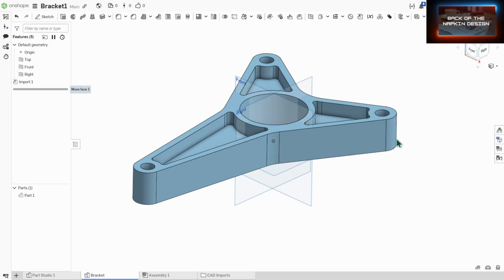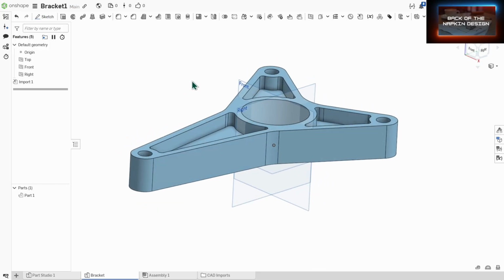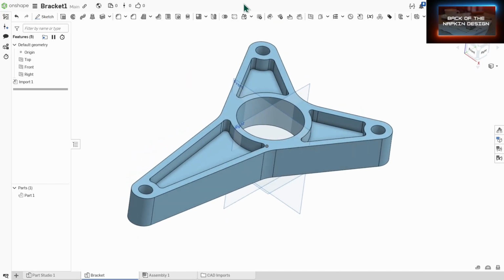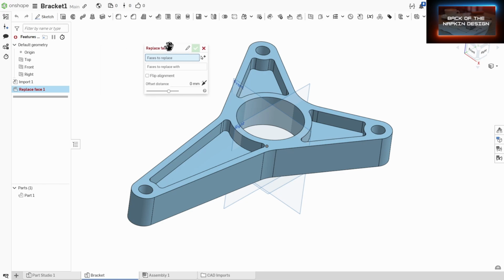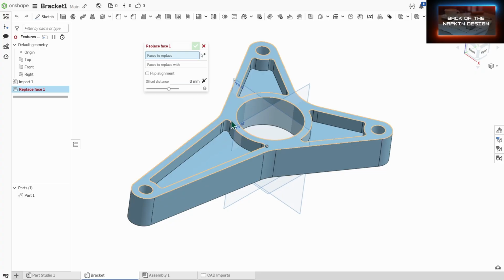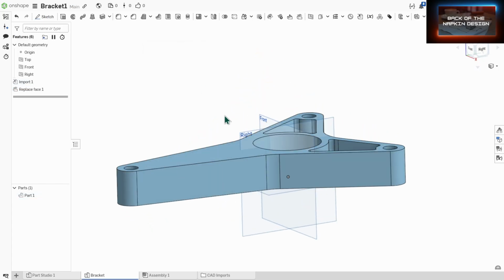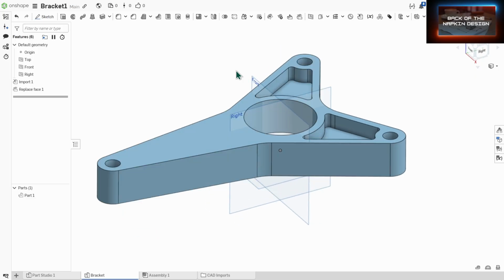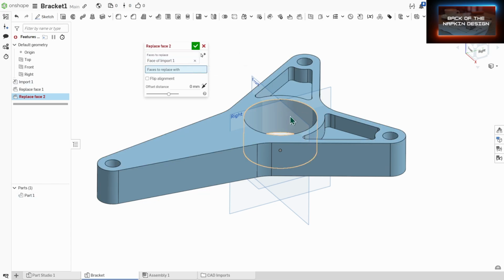How to Replace Face with OnShape